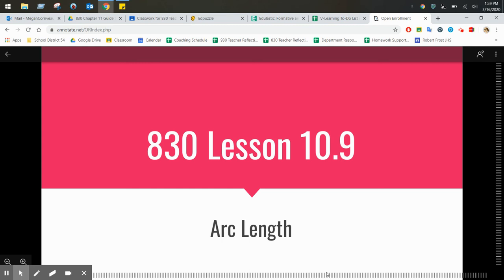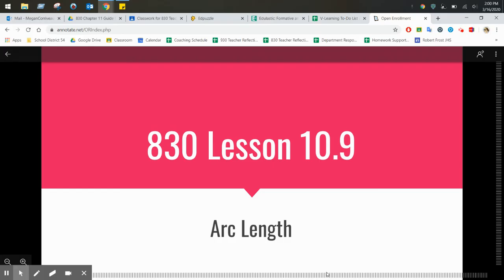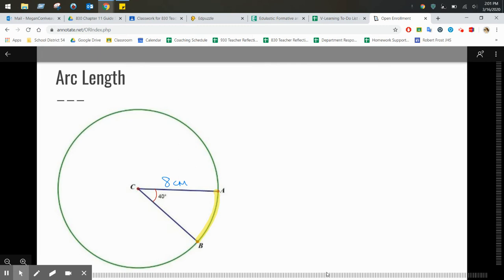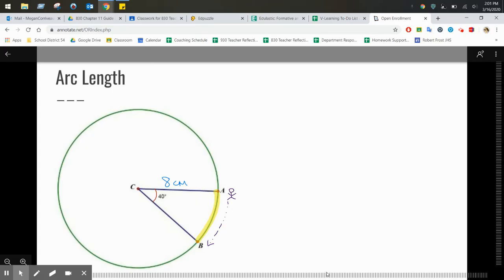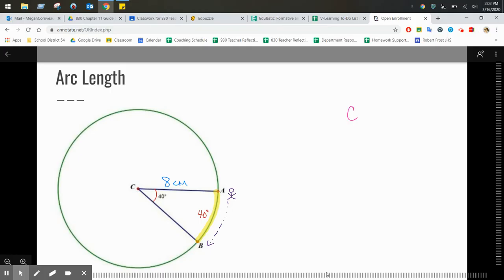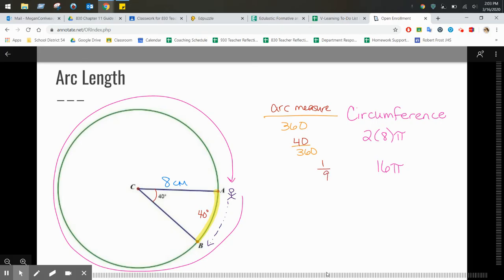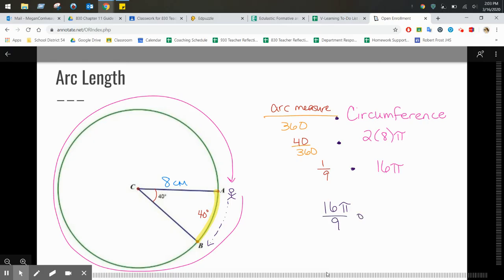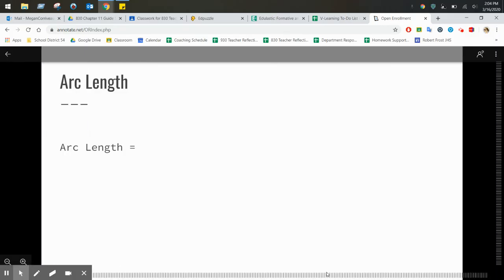830 10.9 Arc Length Notes